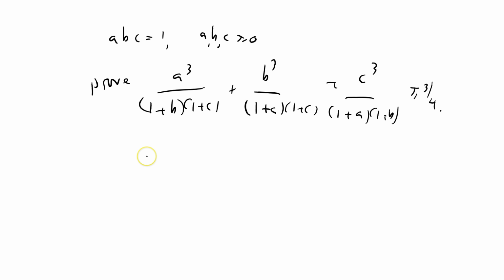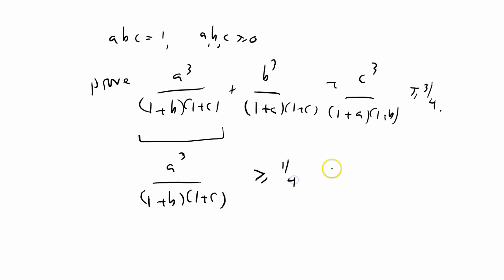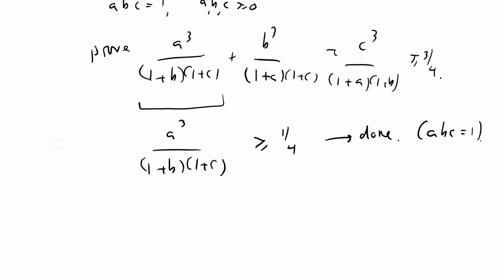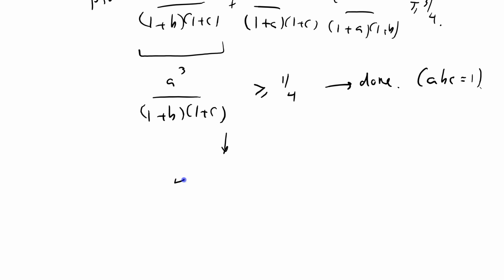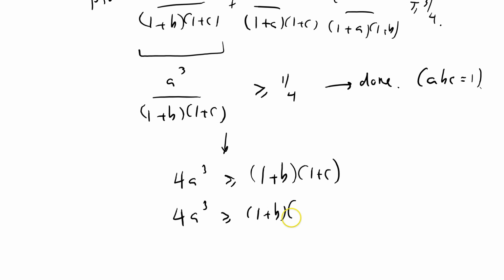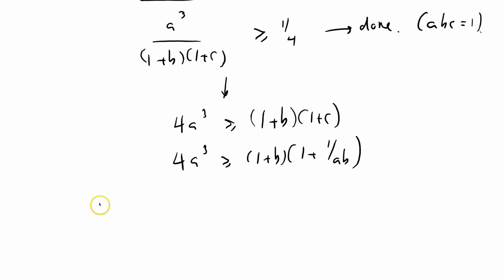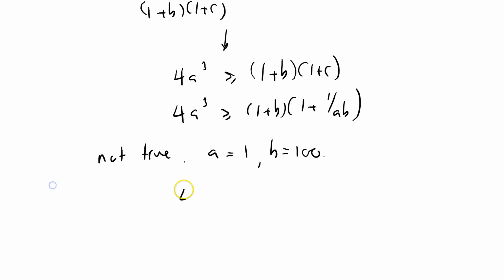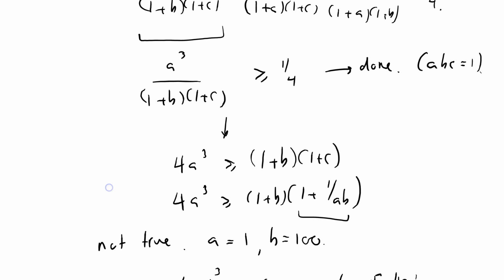29 - Olympiad example part 2